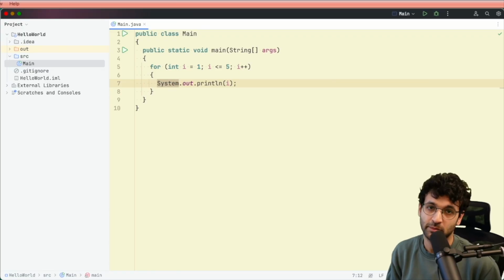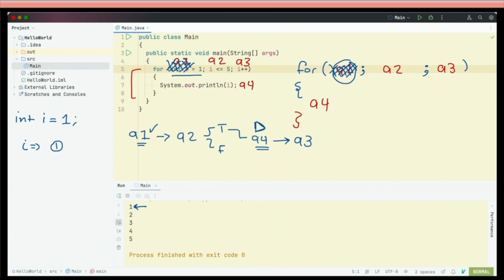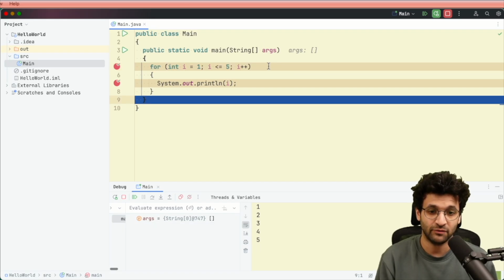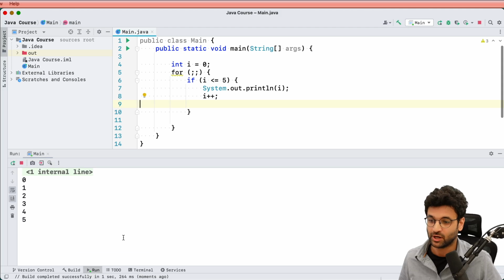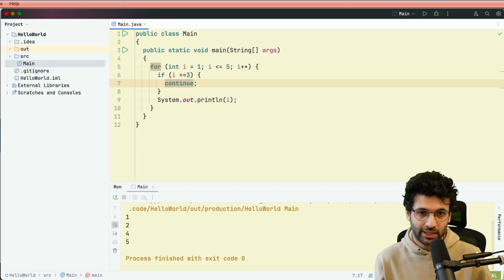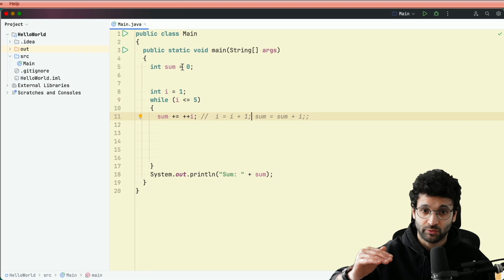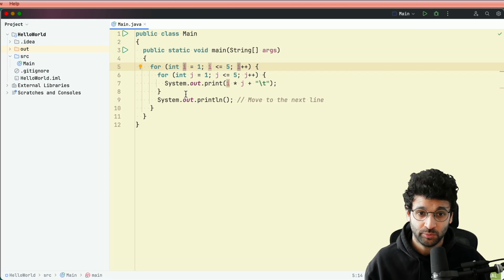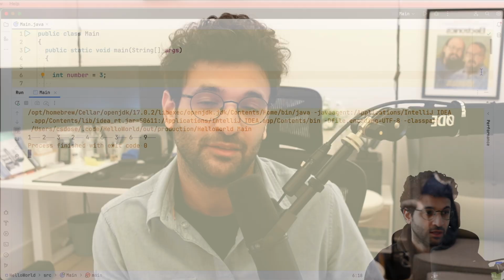#13 Java Loops Explained (for, while, do-while, break & continue) | Java For Beginners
In this comprehensive lesson, we dive into one of the most powerful tools in programming — loops! 🔁
You'll learn how Java lets you execute code repeatedly using different types of loops — and how to use them effectively in your own programs.

📌 Here’s what you’ll learn in this video:
✅ The for loop — syntax, structure, and how it really works (Area 1 → 2 → 4 → 3)
✅ The while loop — condition-based repetition
✅ The do-while loop — guaranteed first-time execution
✅ Loop scoping rules and variable lifetime
✅ How to write loops that count up or down
✅ The difference between break and continue
✅ Using loops for common tasks:
‣ Printing even/odd numbers
‣ Summing numbers (e.g. 1 + 2 + ... + N)
‣ Finding the first power of 2 greater than a number
‣ Generating a multiplication table using nested loops
✅ Bonus: Escape characters (\n, \t) and how to use them for formatting output

🎯 This video is a huge leap forward in your Java journey. Loops are everywhere in programming — and now you'll understand how they work, line by line.